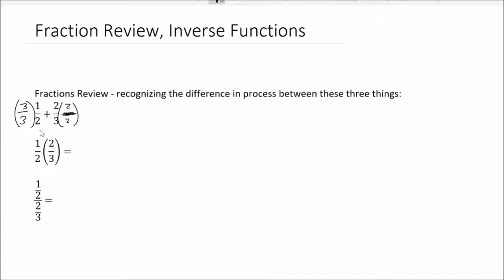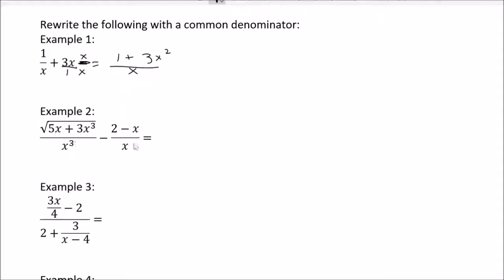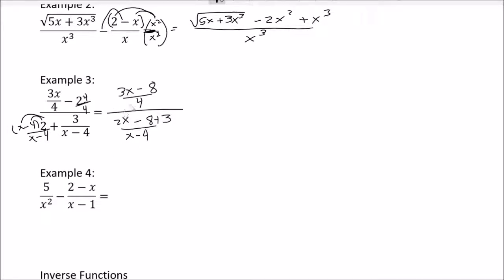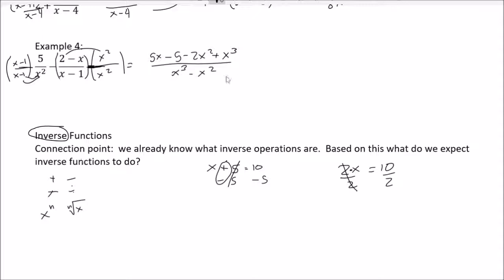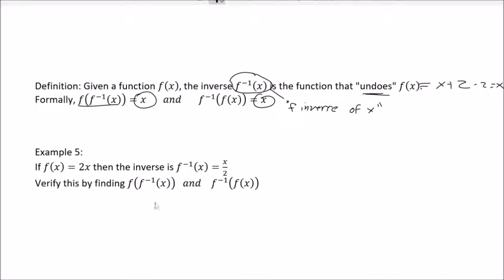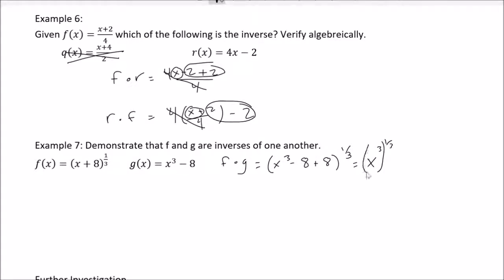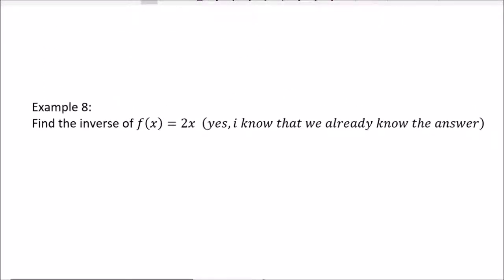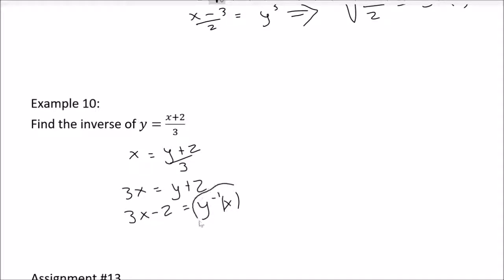IB Maths, Unit 2, Lesson 5, Inverse Functions